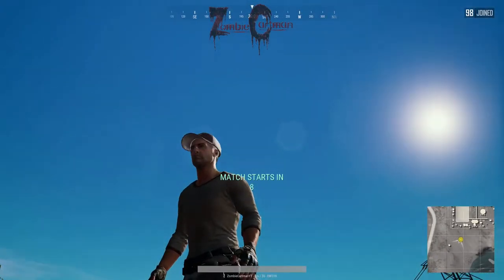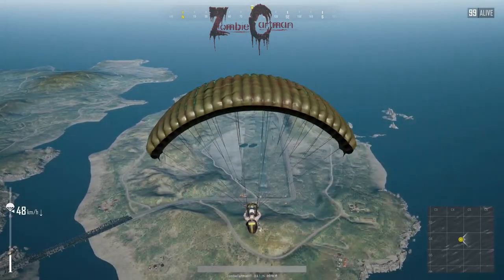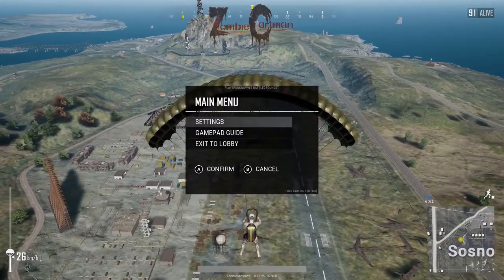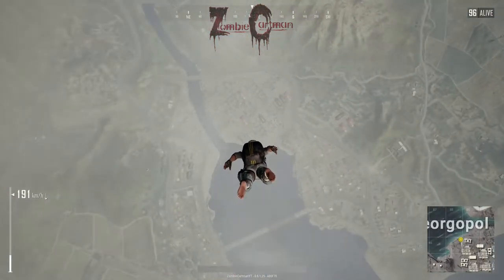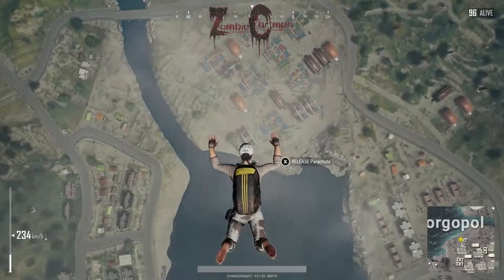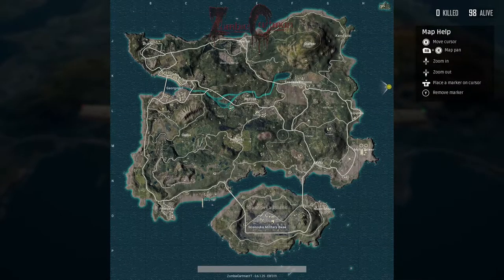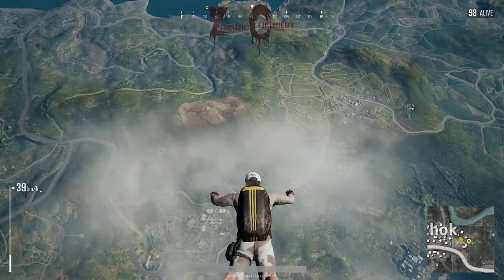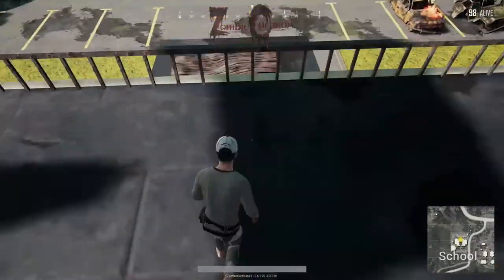PUBG Xbox One Parachute Auto Pilot and Pro Tips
In this video I show how to parachute far in PUBG using a method I call Auto Pilot and how to drop hot by jumping when you are closest to your objective, as well as a few other pro tips.